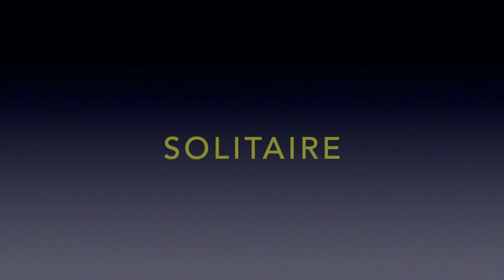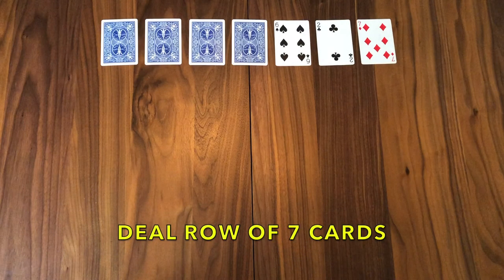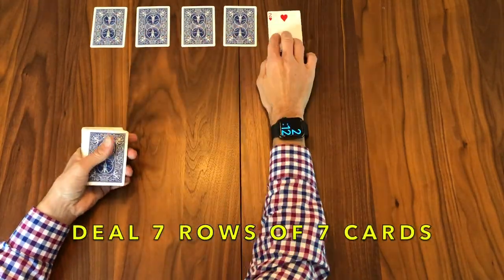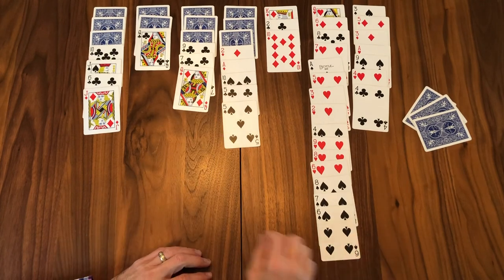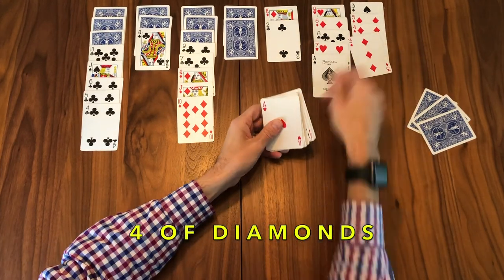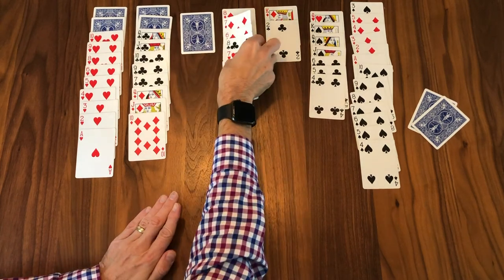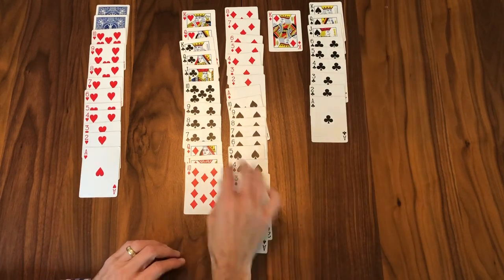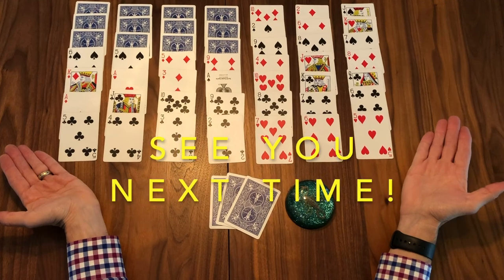Solitaire: Scorpion Tutorial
Deal the cards, organize your runs, build up four suits - but be careful!  Just when you think you can escape victorious, you're gonna get stung!